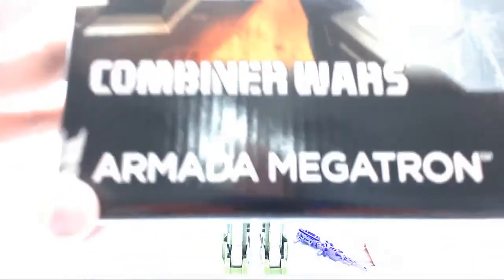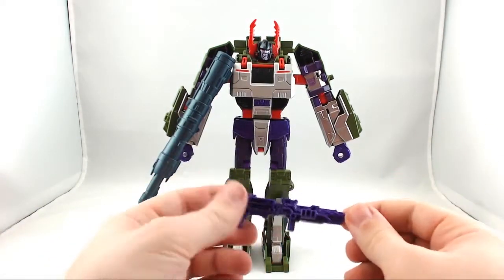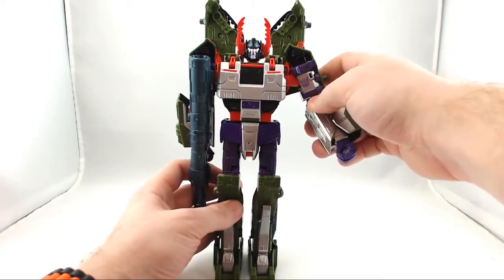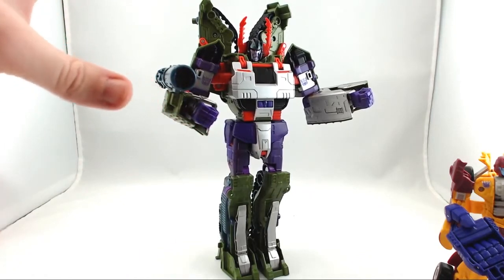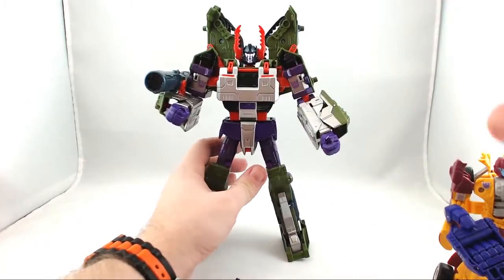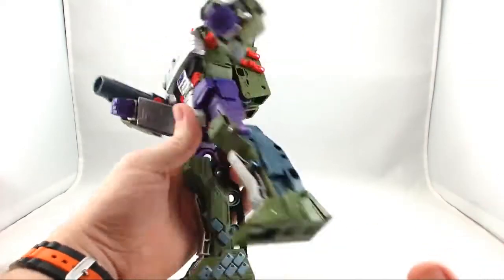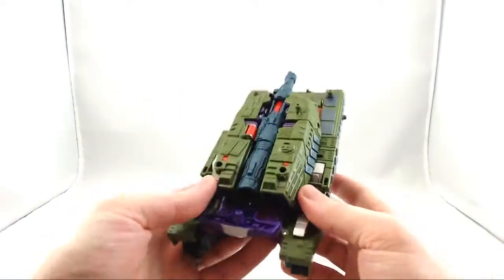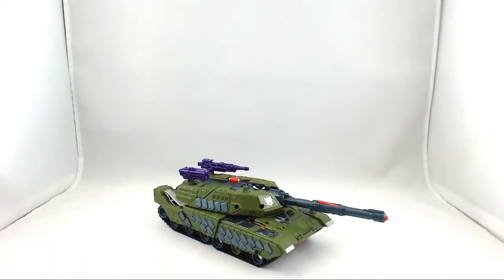Transformers Generations Combiner Wars Leader Armada Megatron Review